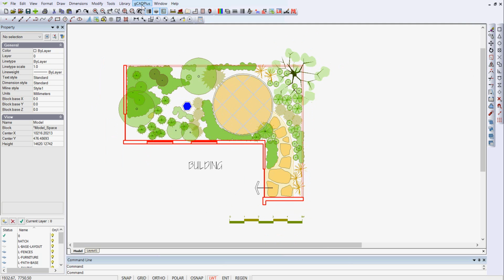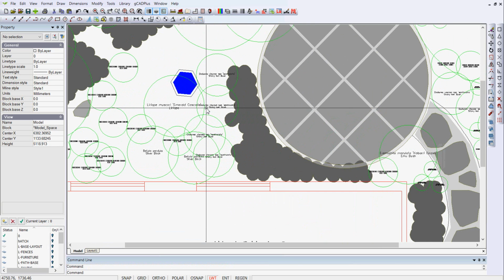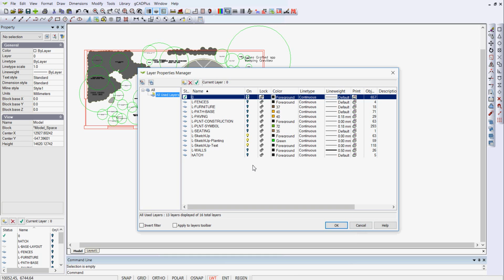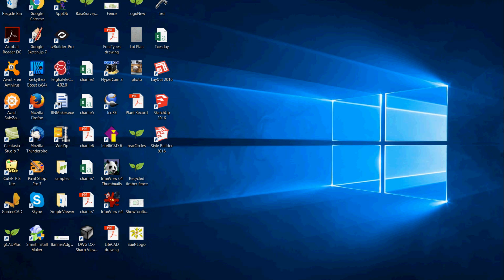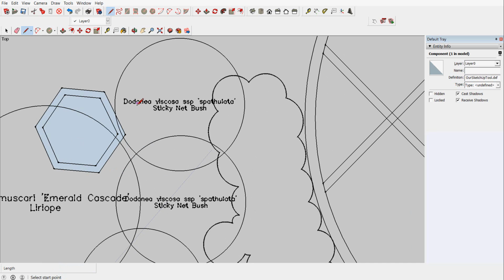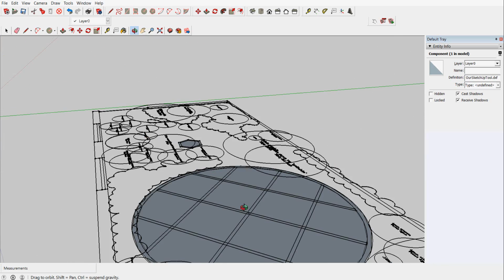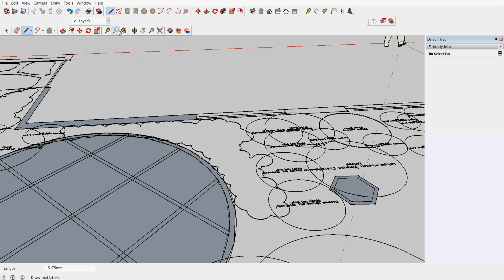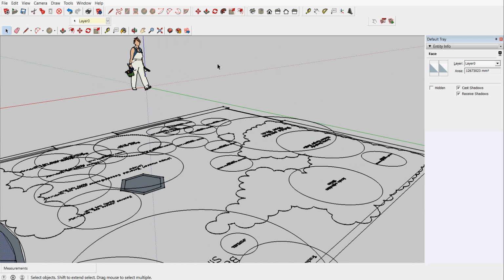Export a DXF file from gCADPlus to SketchUp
This movie is a response to a request for a simple overview of the steps involved in bringing a gCADPlus drawing into the SketchUp environment. The method described here puts an accurate base plan into SketchUp. It is a simple matter then to construct a model based on the 'flat' 2D geometry from gCADPlus. The position of each plant is marked with a appropriately sized circle and the name of the plant species is placed on a text layer. This assists in finding a placing suitable 3D tree and shrub symbols. There are alternative approaches (substituting gCADPlus blocks for 3D SketchUp models) but these will be discussed in future movies.